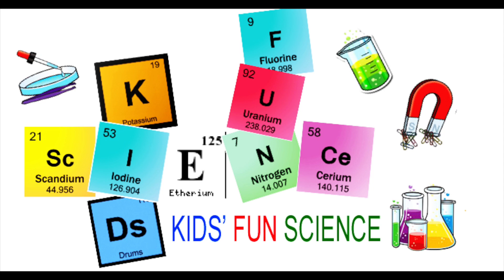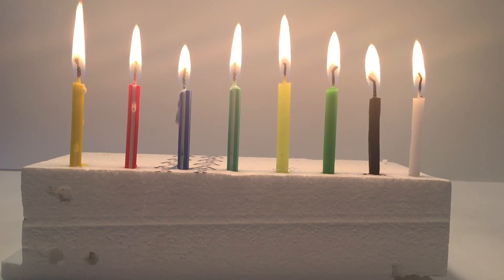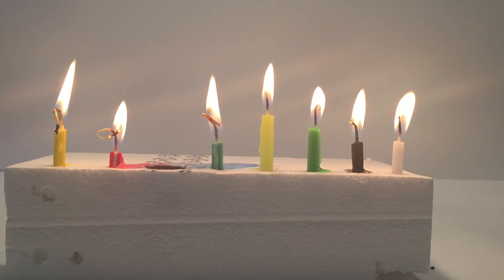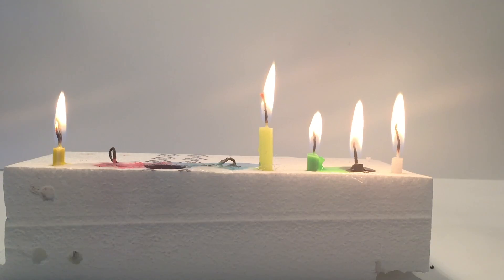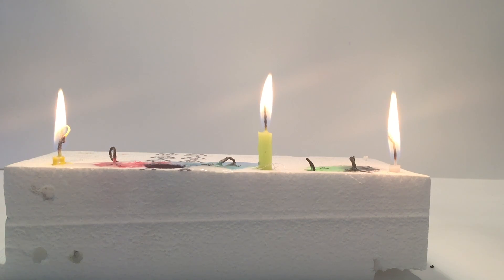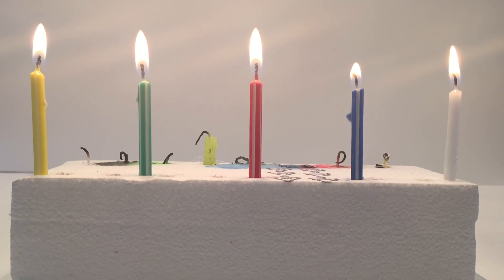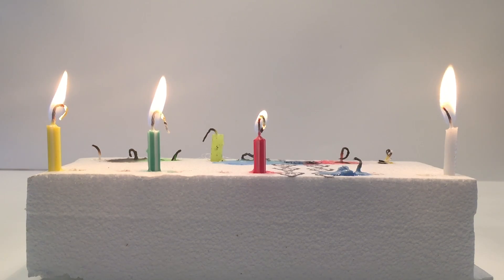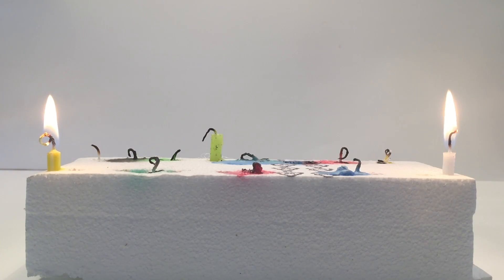Do White Candles Burn Faster then Color Candles? (What makes a candle burn faster? /candle science)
White birthday candles

Color birthday candles

Do White Candles Burn Faster then Color Candles?
What makes a candle burn faster?
Which candle burns faster?

Ends up color candles burn faster for me. Test it for yourself and let me know what results are?

Have you ever wondered, do white candles burn faster than colored candles? It seems that just about every element of a candle can affect how fast they burn, so it's no wonder that people are curious about the addition of candle dyes and colors.

Theory
Most people seem to think that plain white candles will burn faster than those with added dyes. The reasoning behind this theory is that the plain wax is more pure, and will give a faster burn than candles with additives.

So I wanted to test, do white candles burn faster than colored candles?

In reality, color makes little to no difference in how fast a candle burns. In fact, candle dyes can make a candle burn hotter in some cases, causing the colored candles to burn faster. This is especially true for richly colored candles with a lot of added dye.

Overall, there is so little dye used in candle making that it doesn't affect the burn time much at all. Only a small amount of color is needed to turn pure white wax into bright, vivid colors.

The two main factors for burning candles is wick size and type of wax. Wider or thicker wicks will burn much faster than thin ones, and the material the wick is made with can also make an impact.

Different types of candle wax burn at different temperatures. Generally speaking, the harder the wax, the longer the burn time. Soy wax, for example, is a softer base for candle making, and these candles will burn more quickly than those made of beeswax or paraffin.